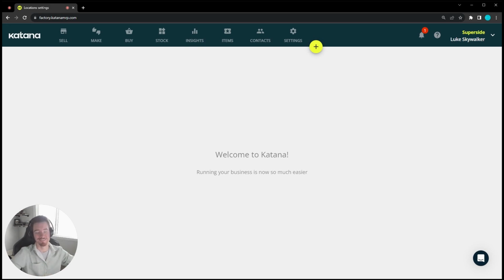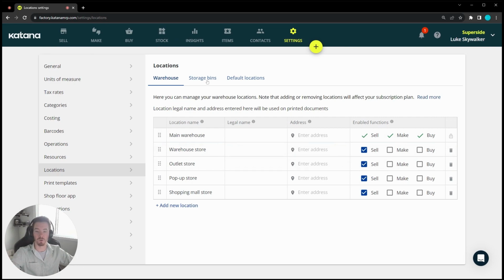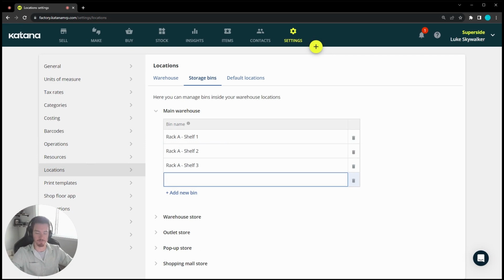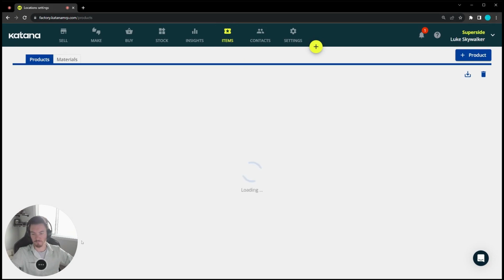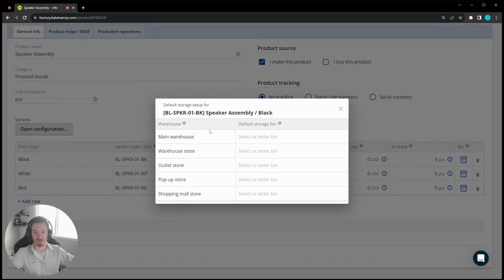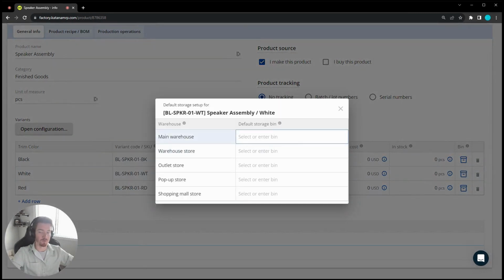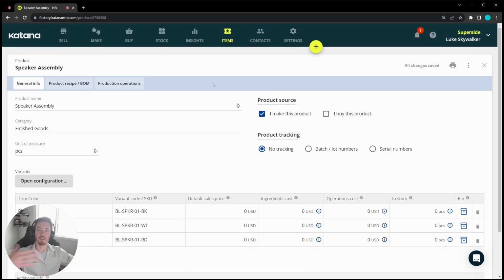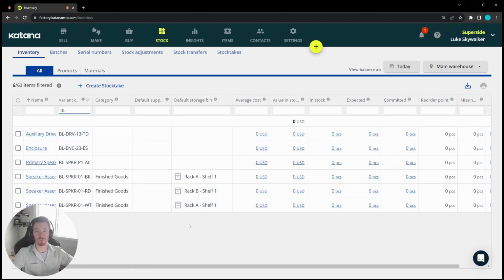Default Storage Bins: Introduction and Setup (Episode 151) | Katana Cloud Inventory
Find out more about default storage bins and out to set them up in Katana.